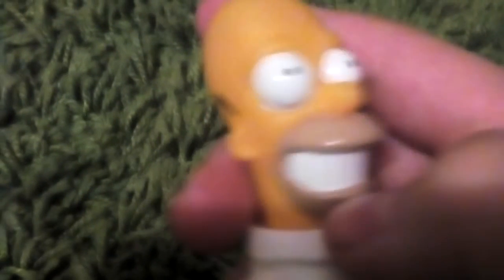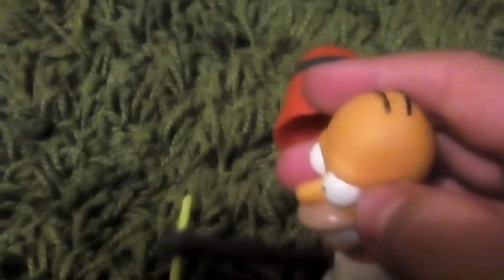1990 Homer Simpson action figure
😇😇😇😇😇😇so happy